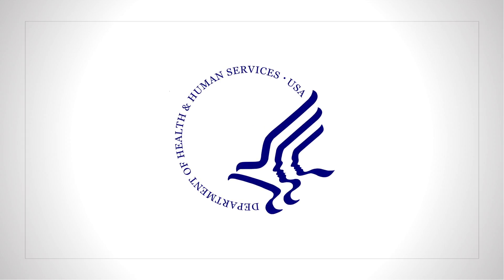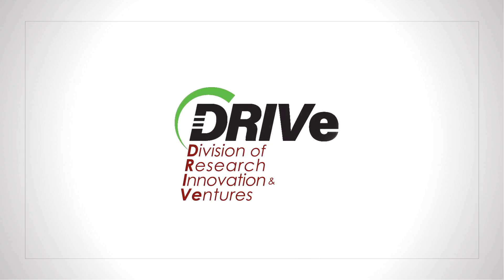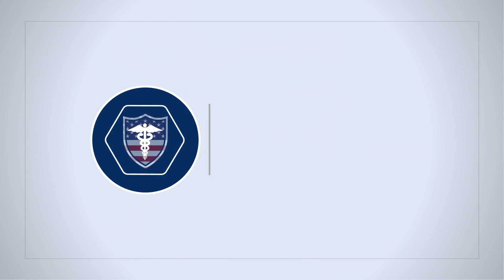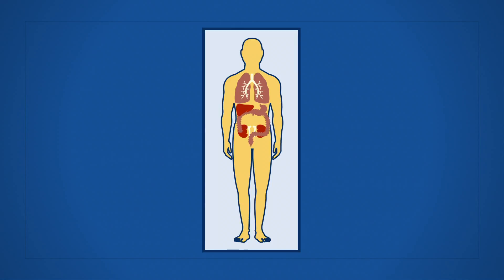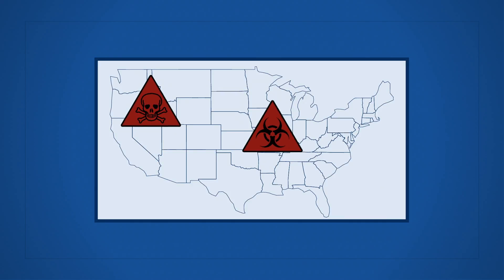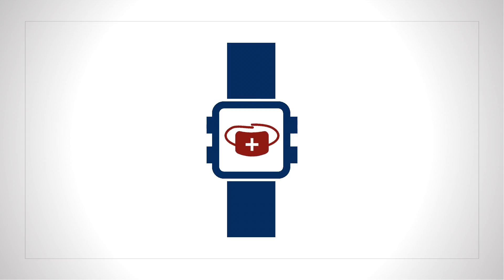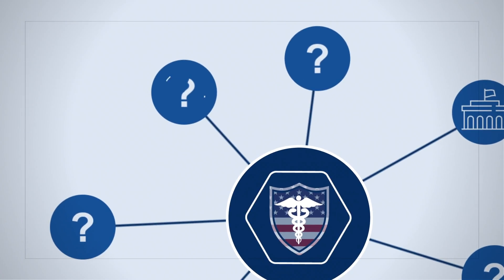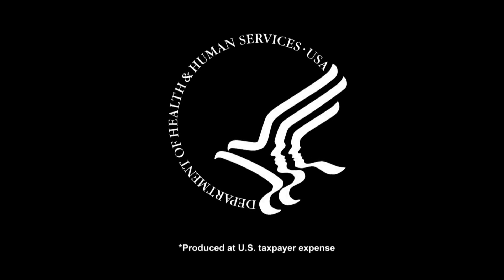Introducing DRIVe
At the U.S. Department of Health and Human Services, ASPR is always on the lookout for innovative ways to save lives and protect Americans, especially during national emergencies. Now, BARDA has a solution: DRIVe.